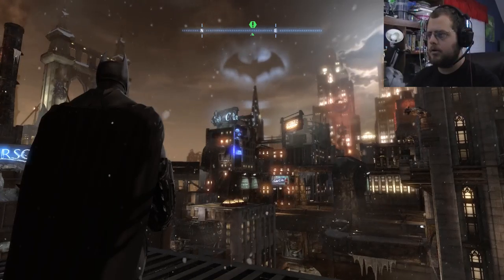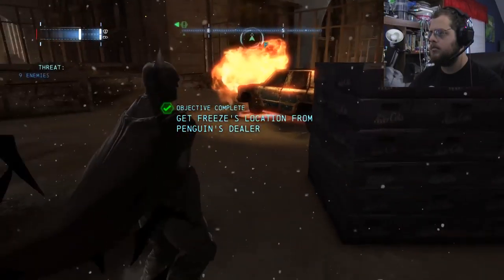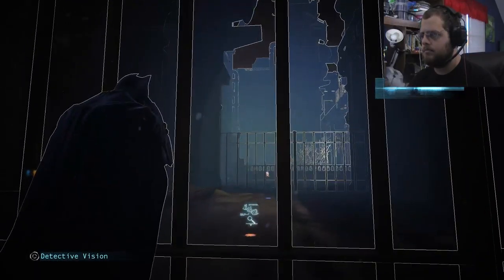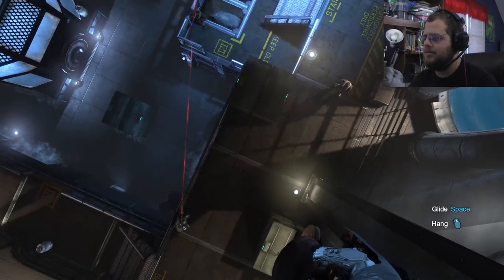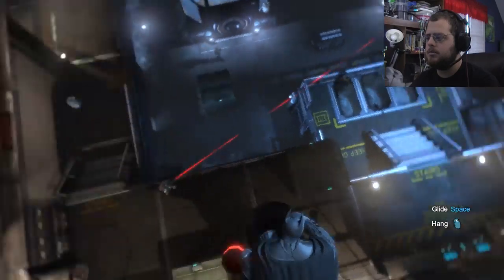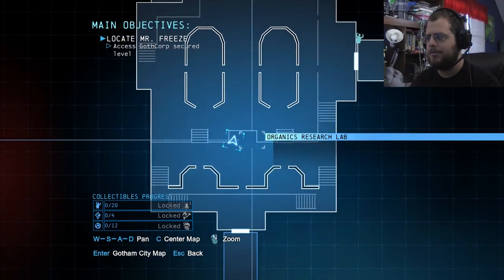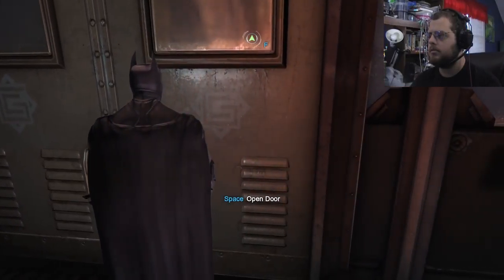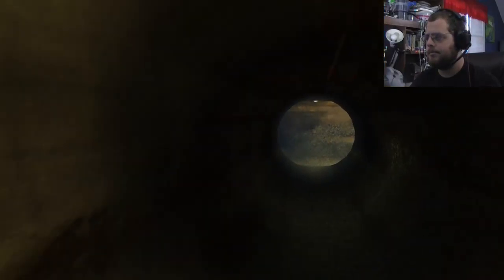Let's Play Batman: Arkham Origins - Cold, Cold Heart Episode 2: Breadcrumb Trail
Penguin's arms dealer has left the scene, but following his scent leads to some surprising information.